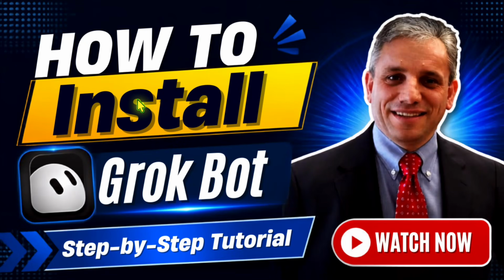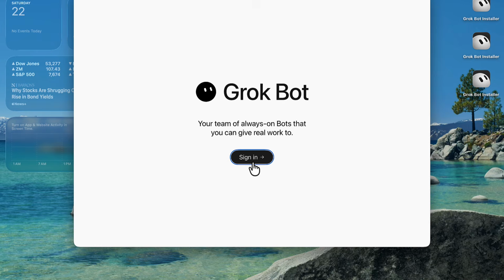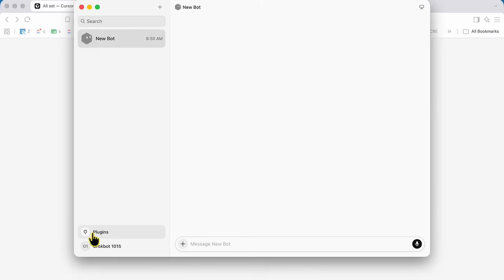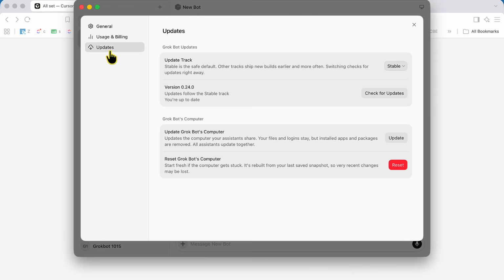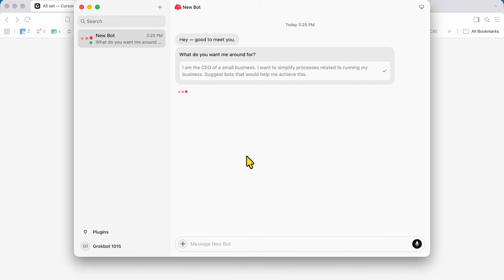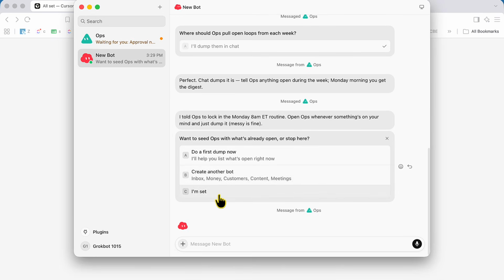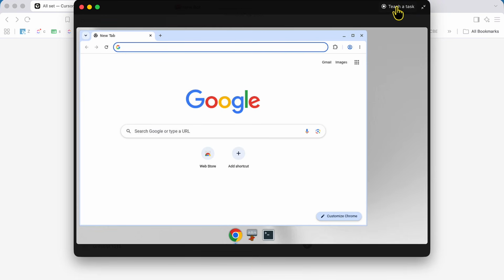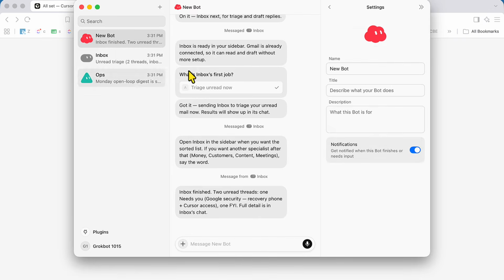🚀 How to Install Grok Bot (2026) – Complete Step-by-Step Guide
Want to set up Grok Bot, the new AI teammate from xAI that can actually use your apps and do real work? This video walks you through the full installation process, requirements, and first setup so you can start creating your own AI agents quickly.
In this video you’ll learn:
How to download and install Grok Bot
Signing in with your Cursor / xAI account
Creating your first Bot and giving it a task

⏱️ Timestamps

Grok Bot is currently available as a desktop app for macOS and Windows (no Linux desktop app yet). An iOS companion app is also available for messaging your Bots on the go.